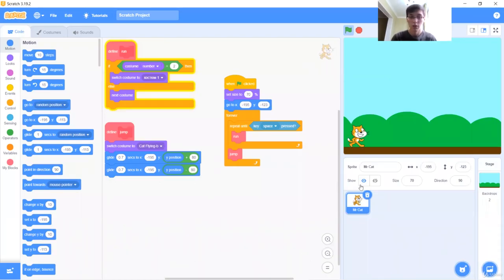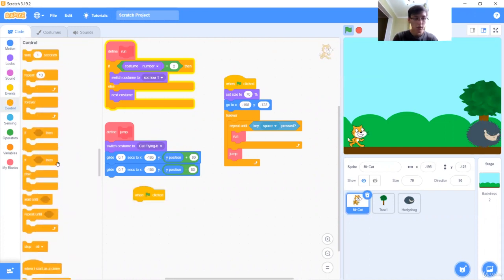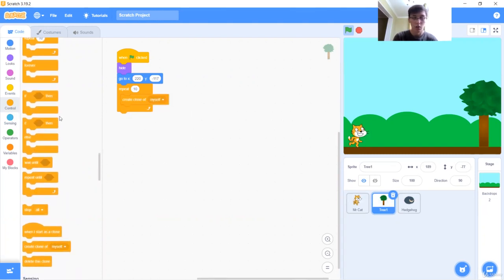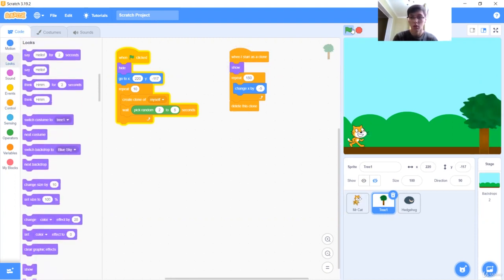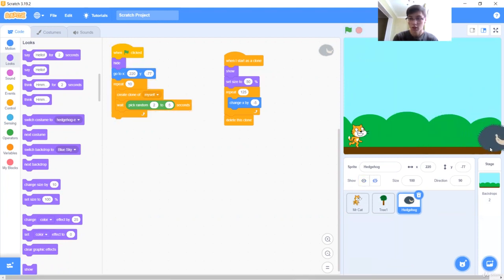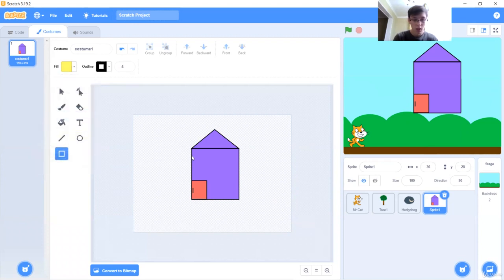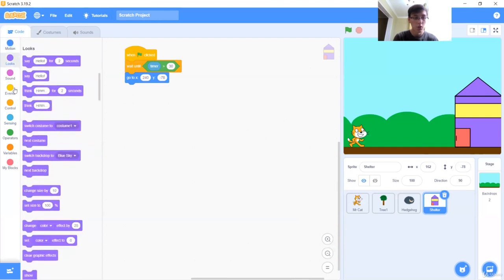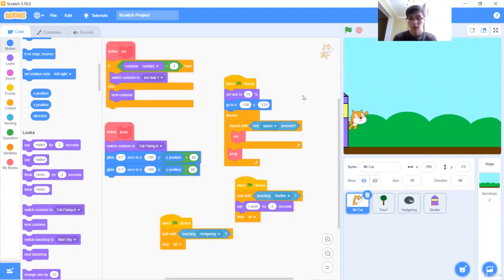03 Runner Game Part 3